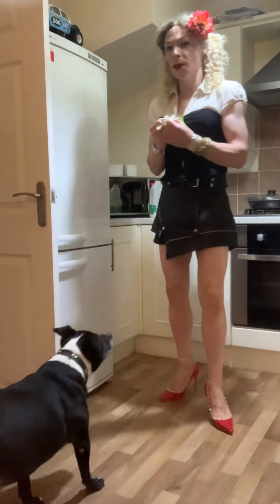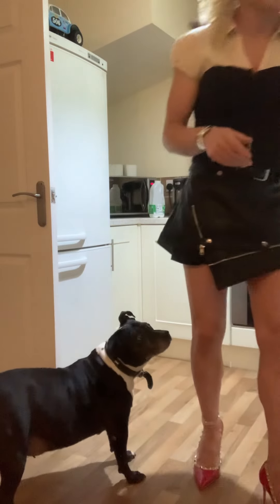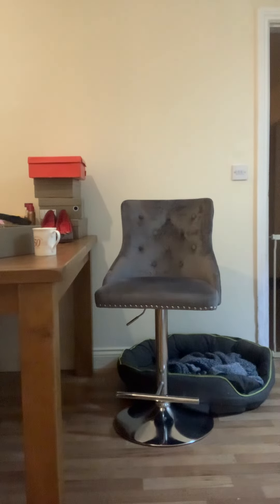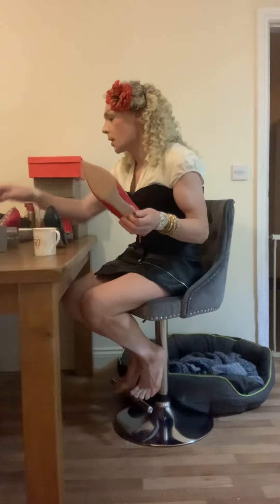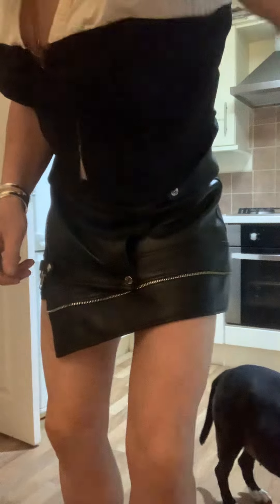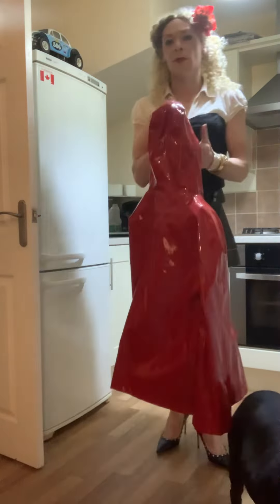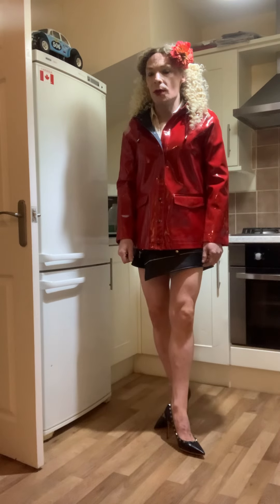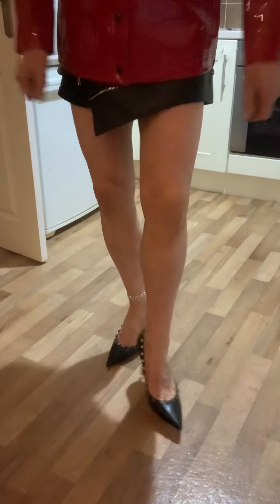Crossdresser shoe try on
Leather skirt, Red raincoat with high heels